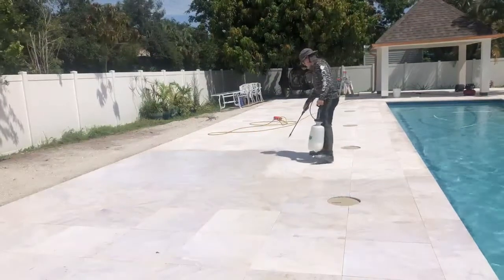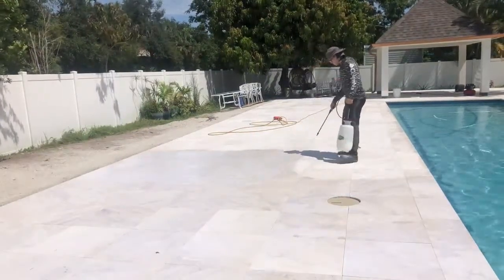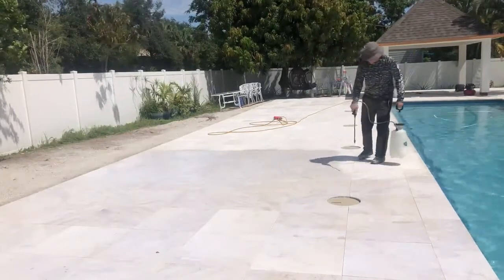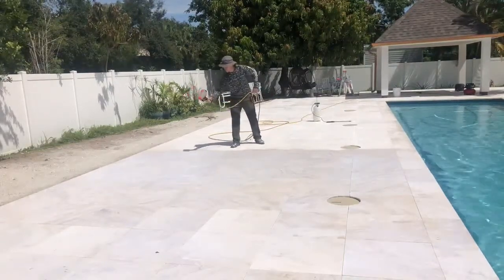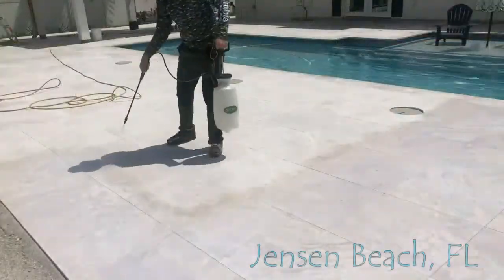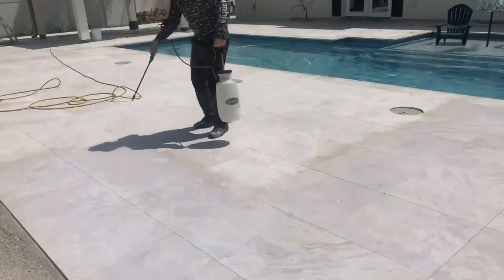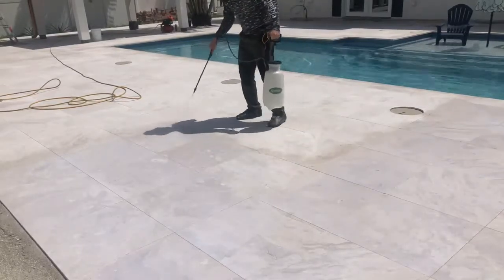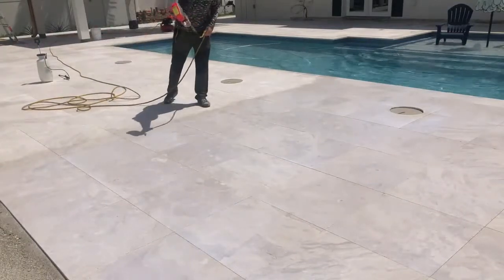Anti Slip Coating, the Best Way to Make Slippery Floor Tiles Safe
Travertine Floor Tiles can be VERY slippery. Often a over the counter type aggregate is used for DIY. There are many products to try; Sharkskin, Sharkgrip, Gator grip, etc... some try Play Sand to try to create a Non Slip profile. Those particles are very soft, brittle, and you'll find yourself having to re-apply frequently. We have developed the most Durable Non Skid application in the US for Sealing Travertine, Sealing Marble pool decks.